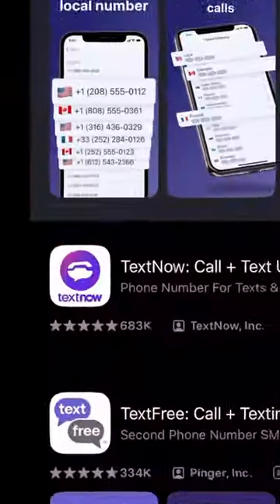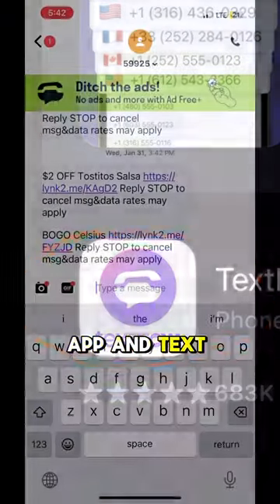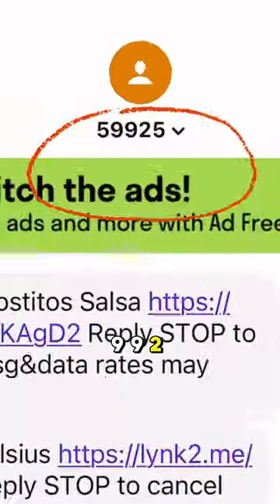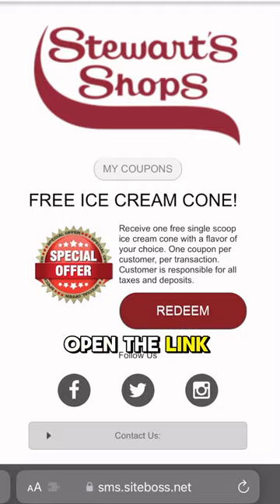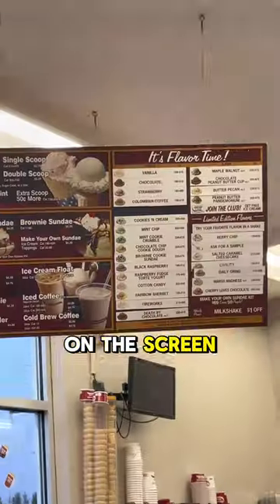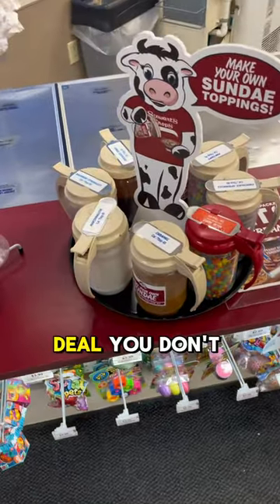How to get free ice cream